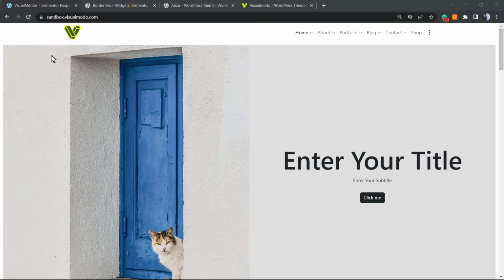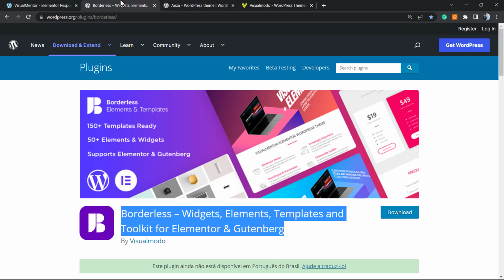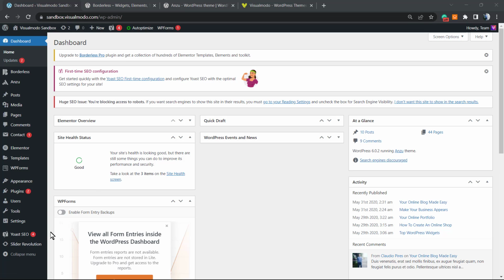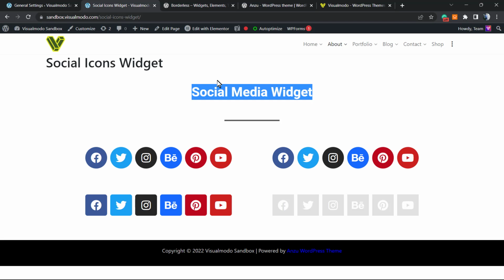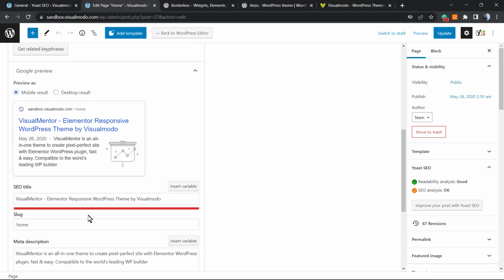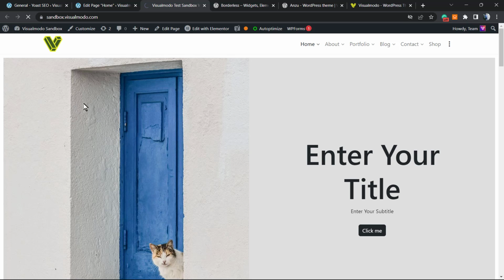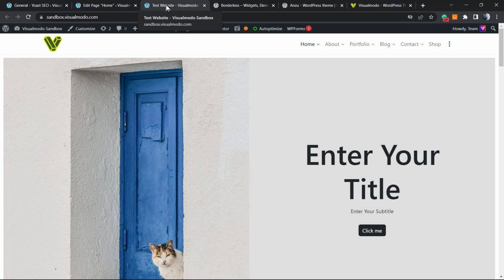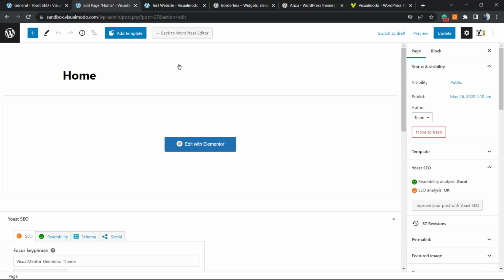How To Change Browser Tab Title In WordPress For Free? Browser Tab Name Change Tutorial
In today's video tutorial, we'll learn how to change, edit and customize the browse tab title text and content that appears on our WordPress website pages and posts in a simple, fast and effective method.

Many people have the false impression that tab titles depend on their WordPress theme and cannot be changed. If not, you can easily change the tab title in WordPress to your liking. Basically, tag titles are nothing more than HTML title tags (title). The title tag is very important for SEO and user experience because it defines the page's purpose. Use concise titles that clearly describe the purpose of the page. Avoid special characters. Keep title lengths under 60 characters, as longer titles may be truncated. Try to keep the title as unique and relevant as possible. Steps to Change Tab Titles in WordPress.

Log in to your WordPress dashboard and click on the “Settings” option on the left panel. Displays general settings options. Replace the current page title with the desired page title. Scroll down and click Save Changes. That's all you need to do to change the tab title in WordPress.

Using Yoast SEO If you want to control the meta description of every page on your site, you're better off using an SEO plugin like Yoast SEO.

After logging into your WordPress dashboard, install and activate the Yoast SEO plugin.

Hover over Yoast SEO in the left pane and click Search Appearance.

Click the General tab and enter the SEO title and meta description correctly. This will fix the tab title and meta description of your website homepage.

Click the Content Types tab. This will display tab header options for pages and posts on your site.

The default is the title fragment variable. This means that the tab title is the same as the title you entered in the WordPress editor for each individual post/page.

Click the Save Changes button below. That's it. You have successfully changed the tab title in WordPress.